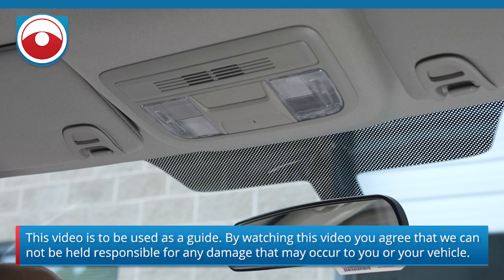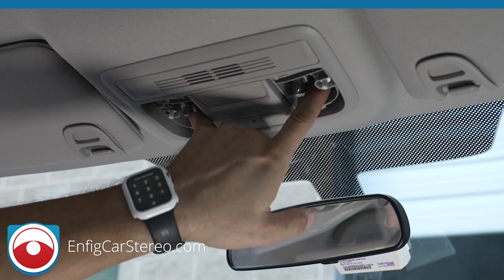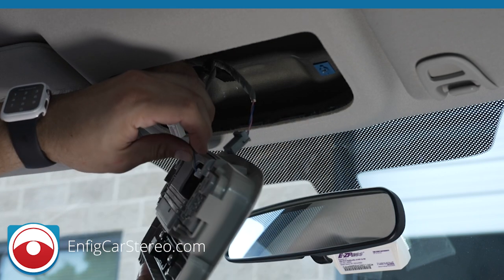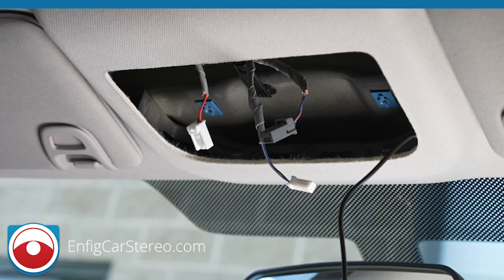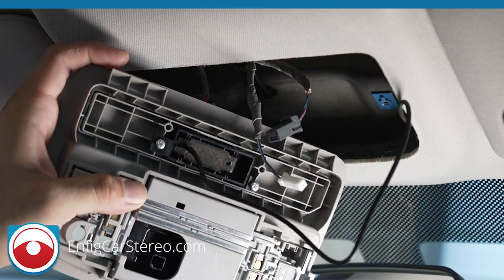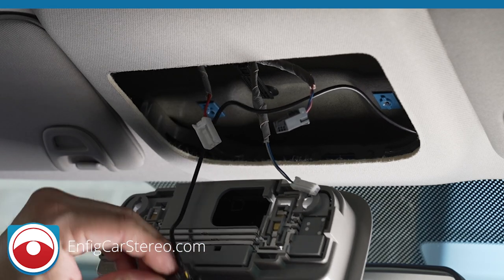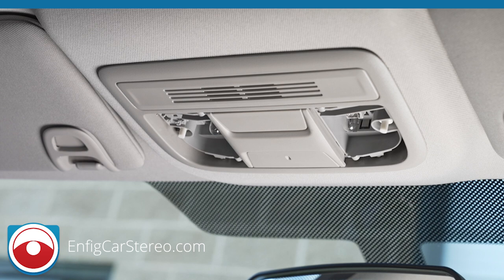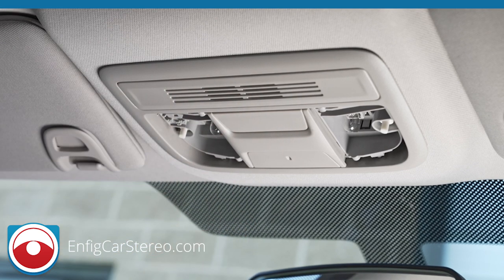Honda Civic 2016 2020 | Bluetooth Microphone